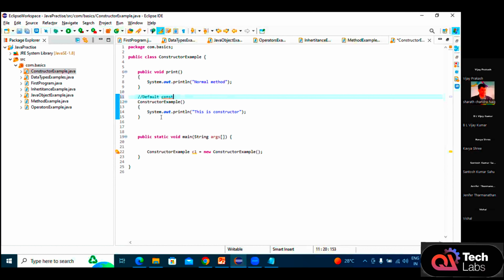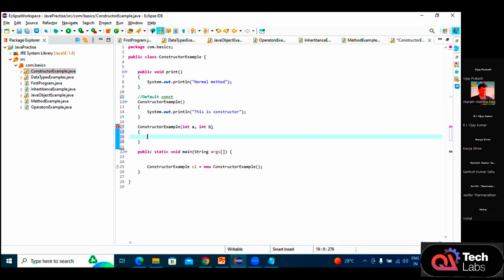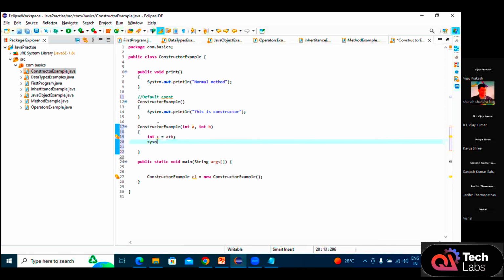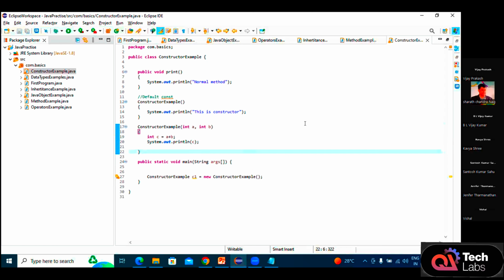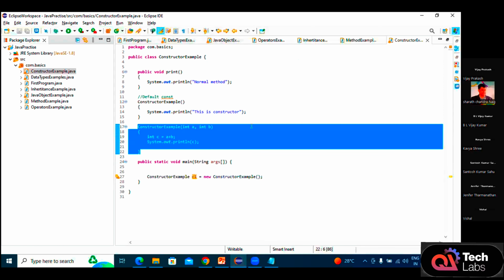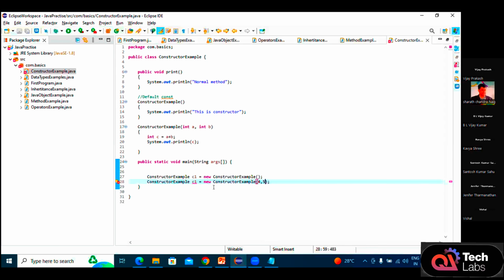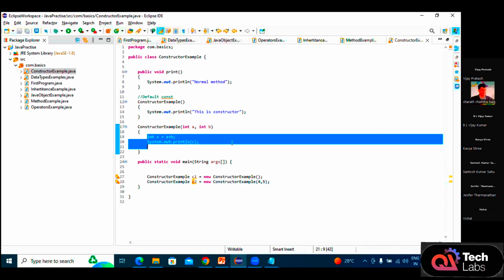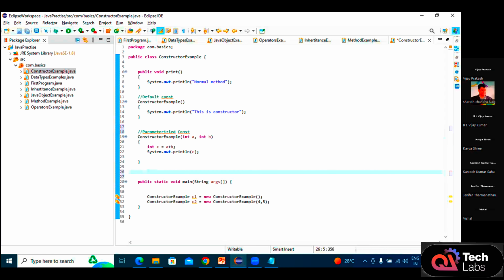Java Selenium#13(Parameterized Constructor) aaa